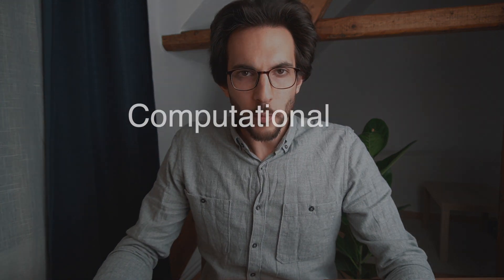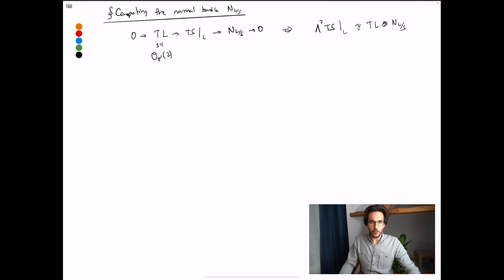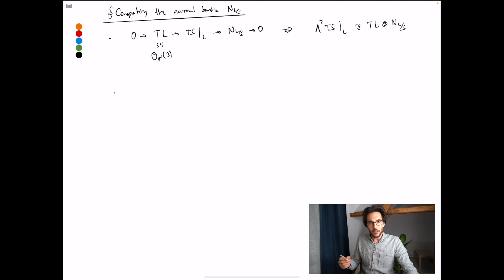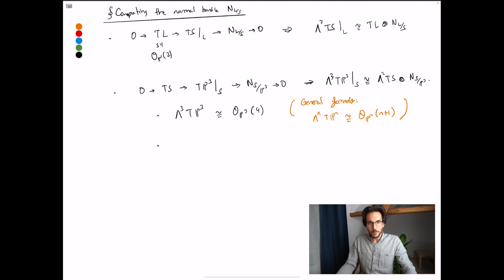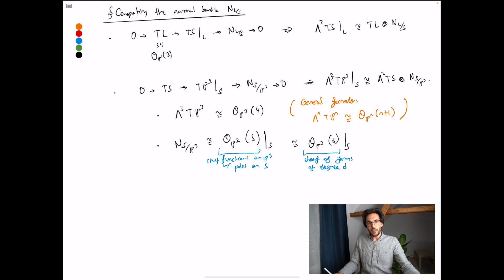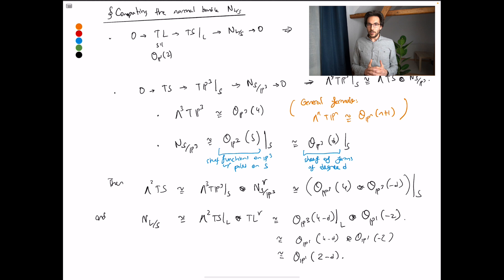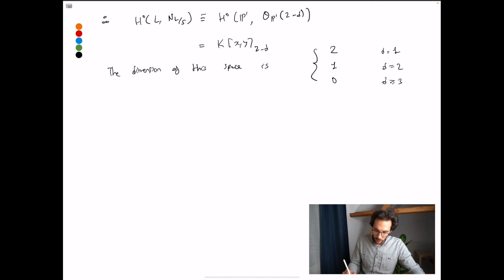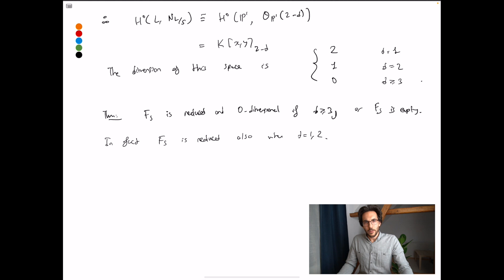Normal bundle of a line in a surface --- CAG L10.3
We compute the degree of the normal bundle of a line inside a smooth surface of degree d in P3. We see that there are no global sections when d is at least 3. This concludes the proof that F_S is reduced.

0:00 Intro
0:13 Defining exact sequence
2:36 Tangent bundle of the surface
5:57 Putting it together
7:52 Computing global sections

== Relevant links ==

== General description ==